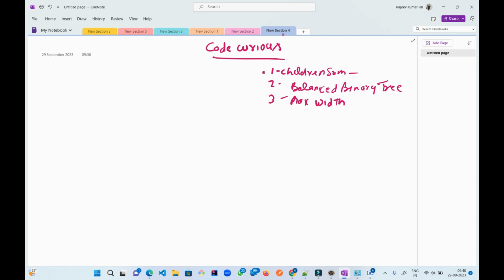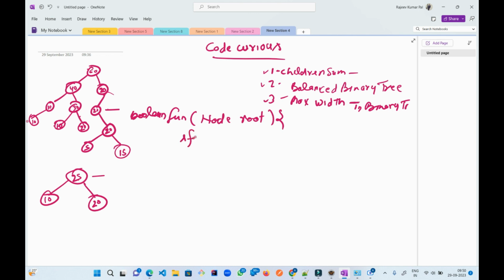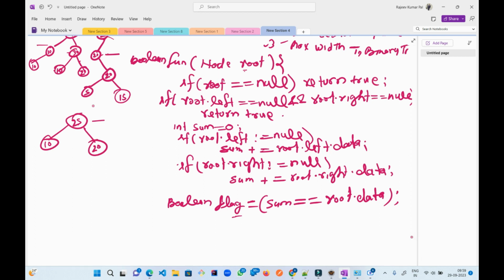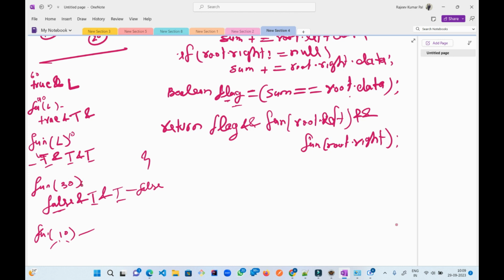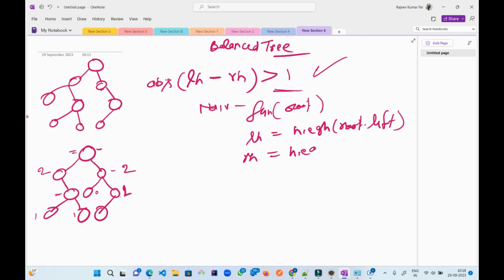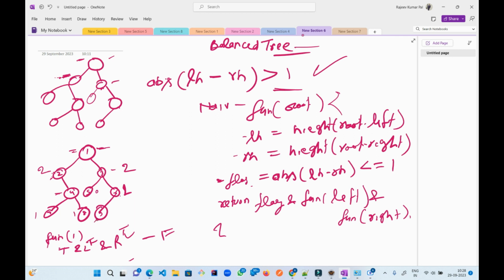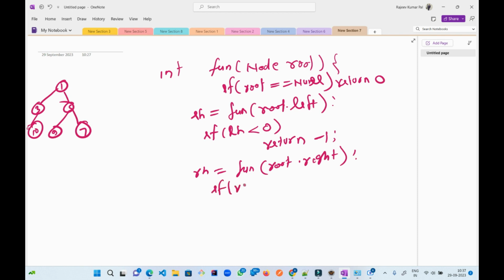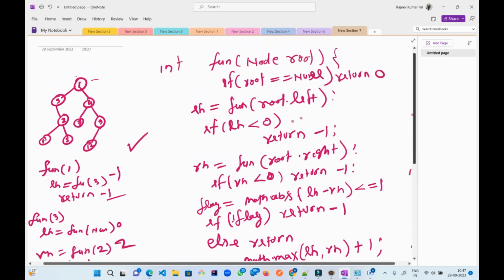78 Data Structure & Algorithms | Tree -6 | Children Sum | Balanced Tree | Complete Course for Job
78 Data Structure & Algorithms | Tree -6 | Children Sum/Balanced Tree/Children Sum | Complete Course for Job

Tree -6
      - Children Sum Property
      - Check for Balanced Binary Tree
      - Maximum Width of Binary Tree

I will provide complete knowledge here.
keep following channel you will get everything here whatever required to get software development job.
either you want to switch your current job, or you are in collage/school.

Thanks
Rajeev pal